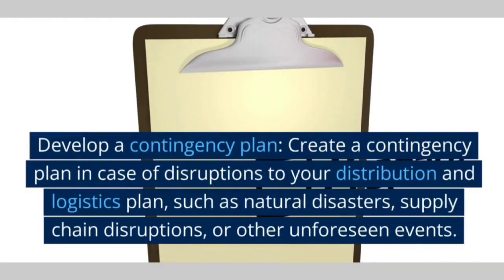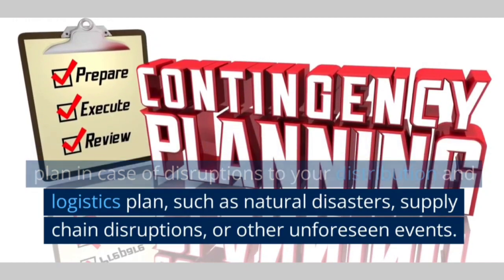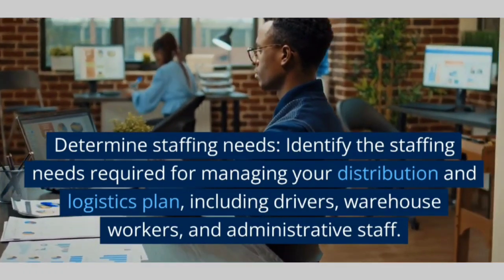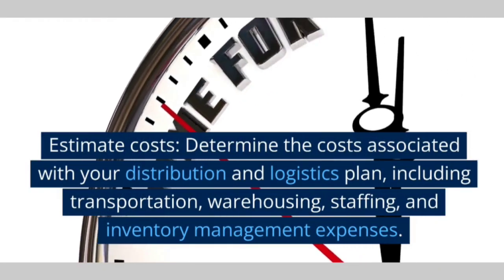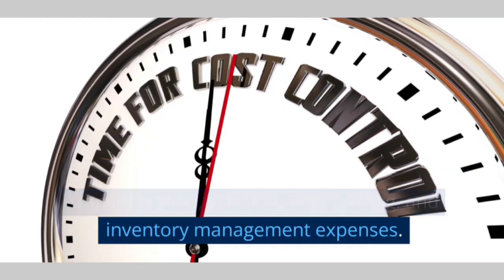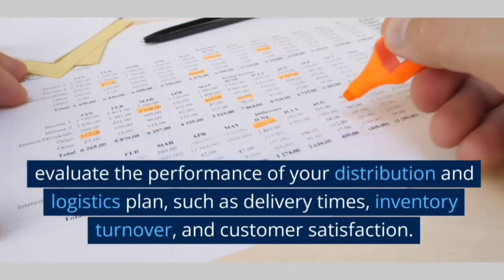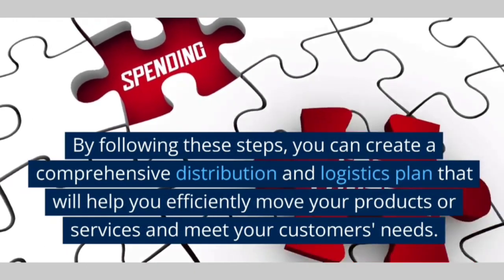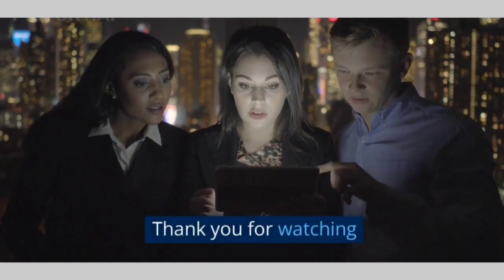How to Write Distribution and Logistics Plans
As an entrepreneur, your business plan is the roadmap to success. Included in this plan should be a detailed distribution and logistics plan that outlines how your products or services will be delivered and stored. In this video, we will walk you through the steps to create a thorough distribution and logistics plan that will impress investors and help your business run smoothly.

To start, you'll want to consider your inventory management system to ensure you have enough stock to meet demand without excess. Next, think about the transportation methods you will use for shipping, such as ground, air, or sea. It's also important to consider any storage needs or third-party logistics providers that may be necessary.

Additionally, you'll need to outline your supply chain process and identify any potential risks or challenges that could impact delivery times or quality. Finally, include a contingency plan in case unexpected issues arise such as natural disasters or supplier disruptions.

By including a well-thought-out distribution and logistics plan in your business plan, you will demonstrate to investors that you have considered every detail of your operations and have a solid plan in place for success.
write distribution and logistics plans, business plan, transportation, inventory management, supply chain, logistics providers, contingency plan, investors